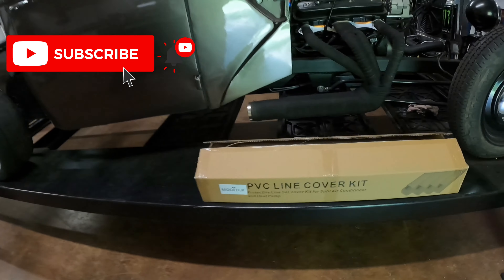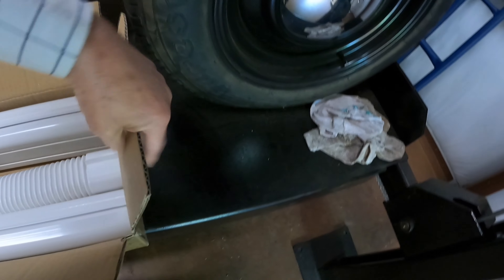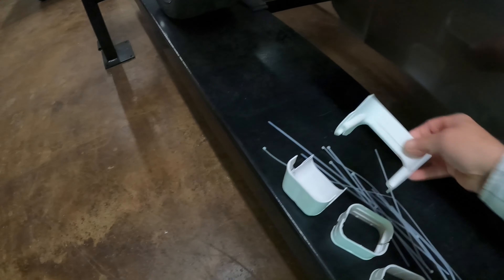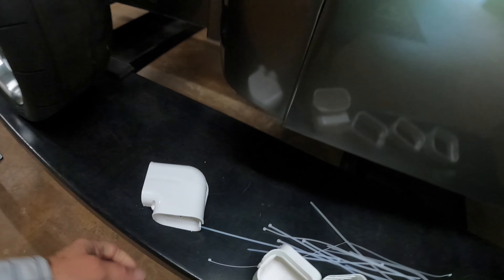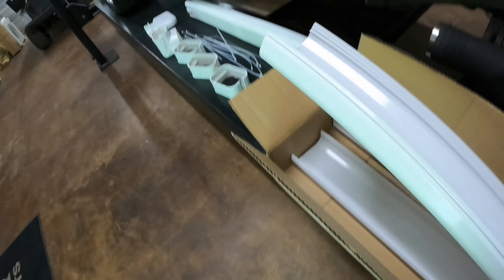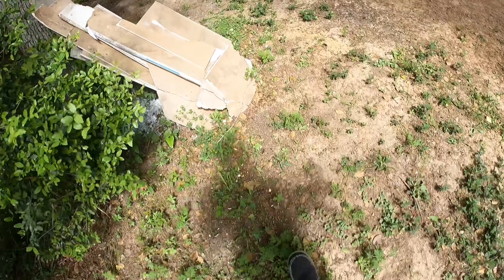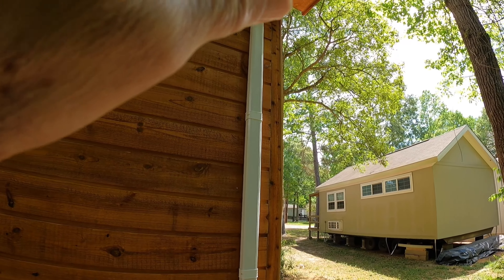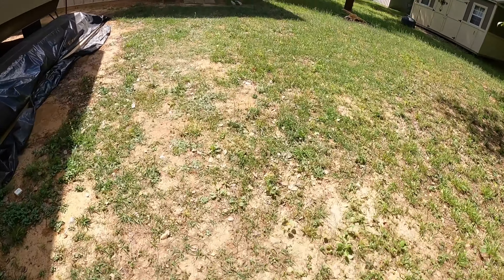Mini Split Mooitek PVC line Cover Unboxing / Review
Quick unboxing of this line system